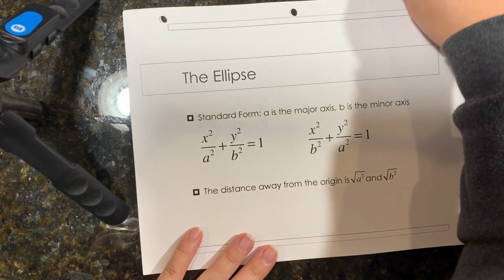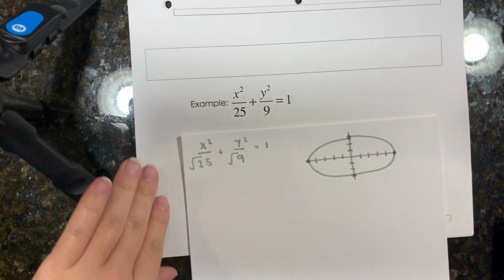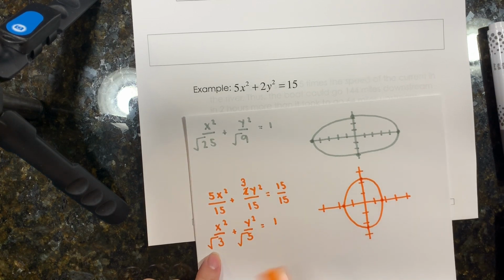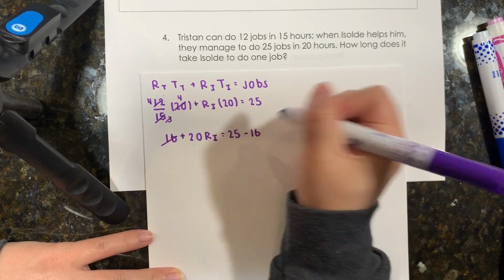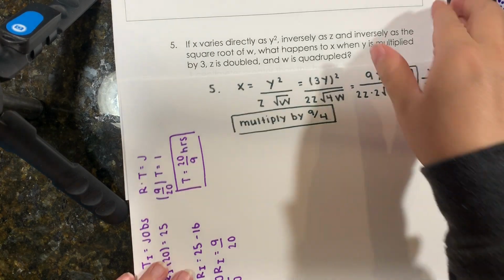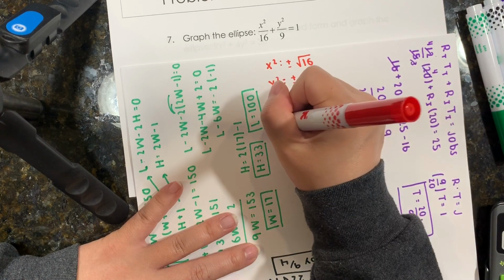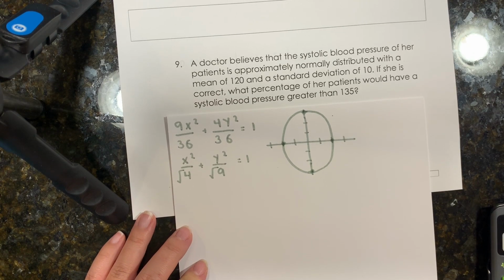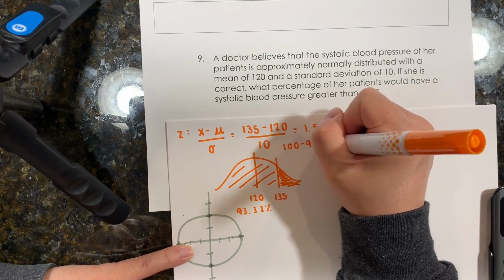Algebra 3 Lesson 71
In the comments please list your questions for ps 70 by 9am FRIDAY 5/8